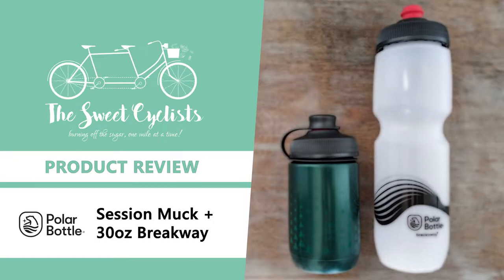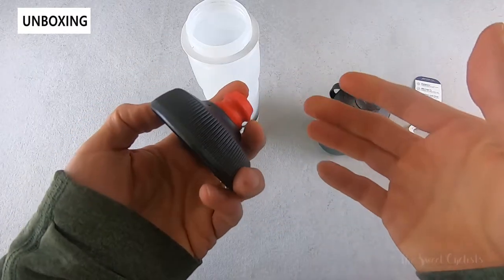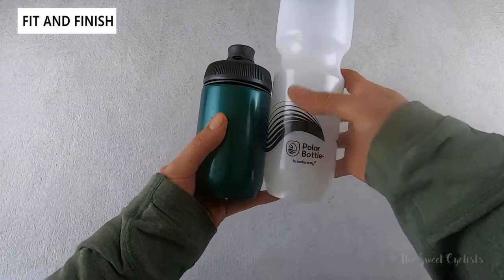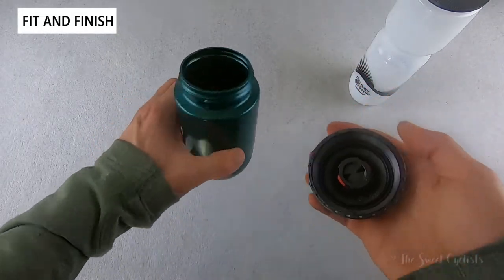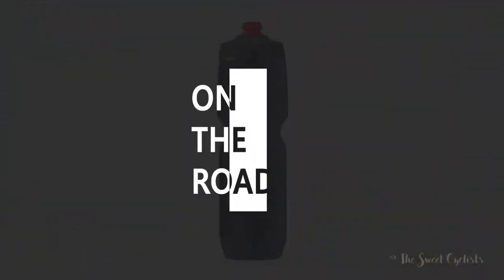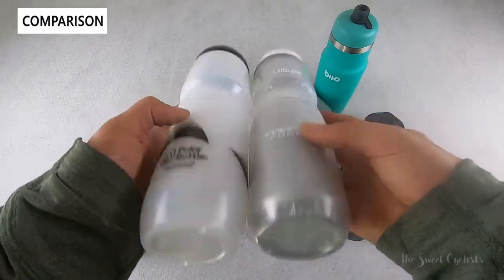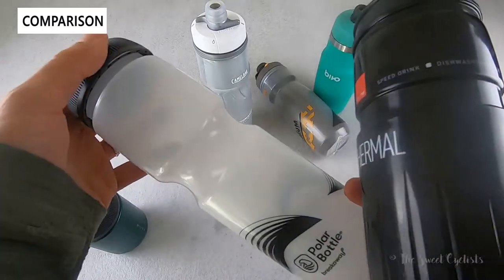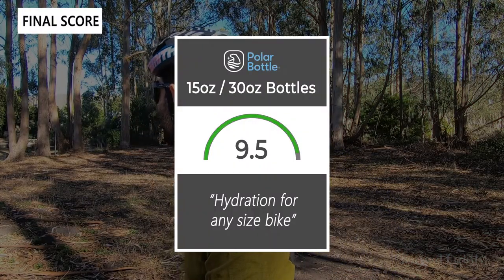Polar Bottle 15oz Session Muck and 30oz Breakaway Cycling Bottle Review - feat. Surge Valve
When it comes to cycling water bottles, one size rarely works for all cycling disciplines or bicycle setups. Polar Bottle has realized this and added new two size offerings for their popular Muck and Breakaway collections. In this review we’ll be looking at both bottles, the compact 15oz Session Muck and the high capacity 30oz Breakaway. As with all Polar bottles, these are made in Colorado with affordable retail prices of $11 and $13 for the Session Muck and Breakaway bottle respectively. Both bottles have a single wall construction with 100% BPA-free construction. Polar has incorporated their excellent two-piece Surge caps which have a lockable pressure activated Surge valve. The 15oz Session Muck also features Polar’s Muckguard which is a simple rubber cover to keep dirt and debris out of the nozzle.

Polar Bottles are well known in the cycling community for their insulated and non-insulated offerings. The new 15oz Session Muck and Breakaway bottles share the same high-quality construction and Surge valve caps we’ve given high marks to in our previous reviews but offer new size options. The 30oz Breakaway bottle is a single walled non-insulated design and the largest bottle Polar currently offers (i.e. about 10.4” tall). It’s available in four wave color schemes currently which have an attractive wave graphic with either black, blue, white or ivory primary colors.

On the other side of the size spectrum is the 15oz Session Muck which is the smallest bottle currently offered (about 6” tall). It’s marketed toward gravel cycling as it features the Muckguard nozzle cap which is a simple rubber nozzle cover that attaches to a plastic ring under the cap. In fact, the Muckguard cap can easily be removed or purchased separately to convert any Breakaway bottle into the Muck versions. Polar currently offers the Session Muck in four dotted graphic schemes in nature inspired colors such as forest, white, navy and charcoal. The best feature of both bottles is the two-piece Surge cap which has a rubber Surge valve that simply rotates out of the cap. The simple design makes it easy to clean the inside and outside of the nozzle with bottle brushes or cleaning tablets such as Bottle Bright.

00:00 Intro
00:12 Unboxing + Specs
02:06 Fit + Finish
05:36 On The Road
06:01 Comparison
09:21 The Final Score